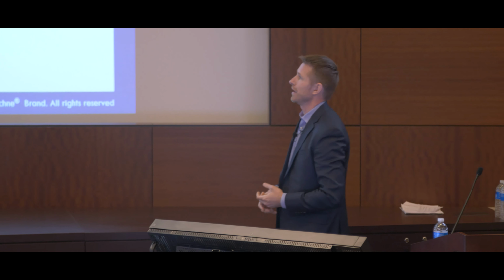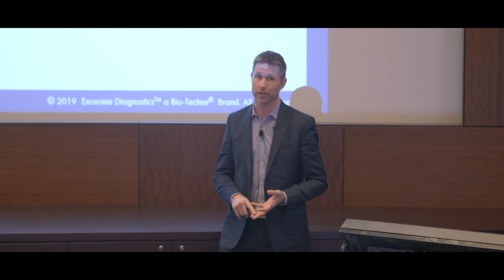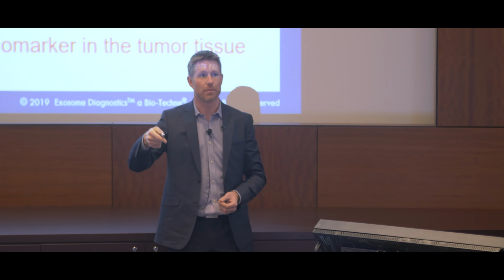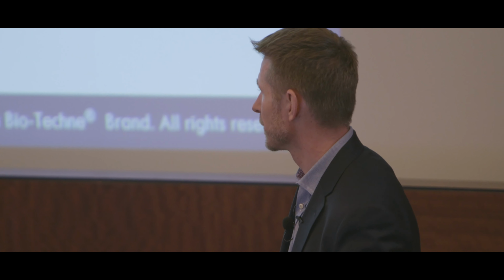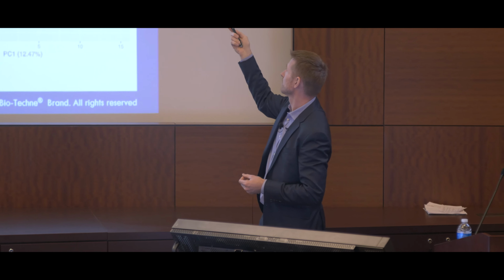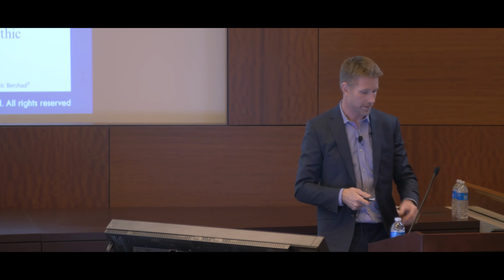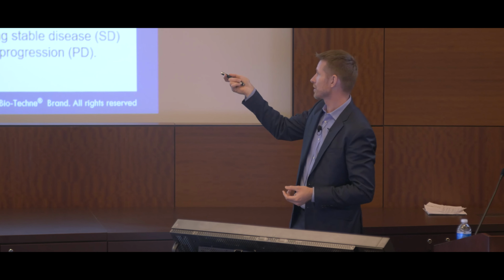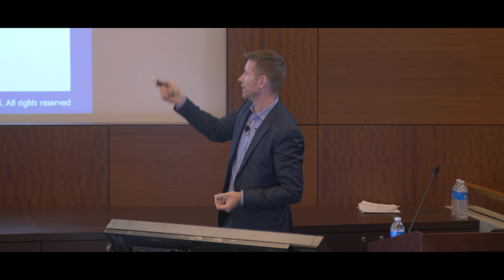Exosome Enabled Molecular Analysis: Part 1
Listen as Dr. Skog presents information on understanding exosome biology. To learn more about exosome-based liquid-biopsies for prostate cancer,